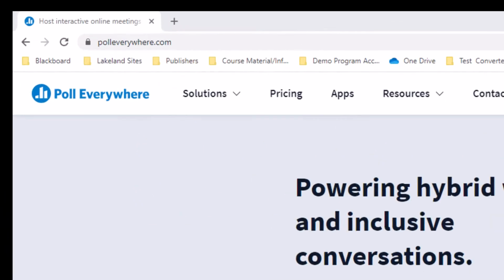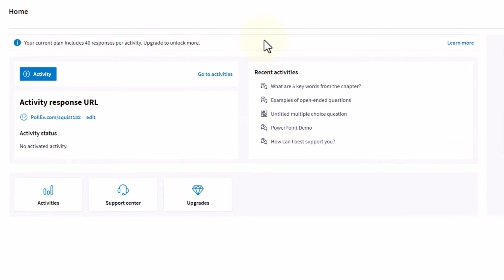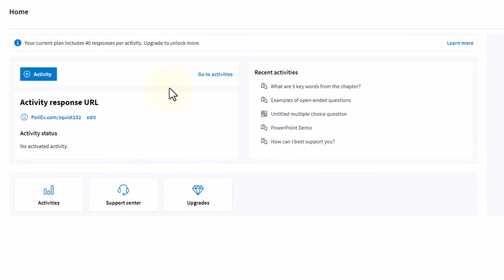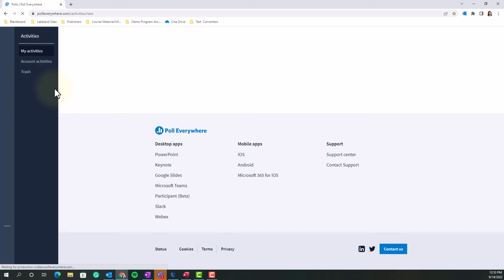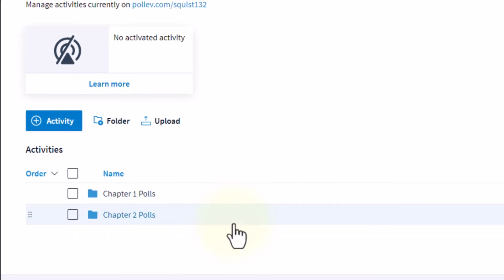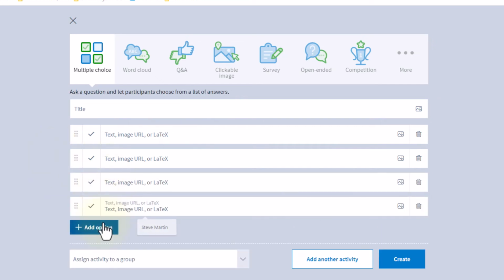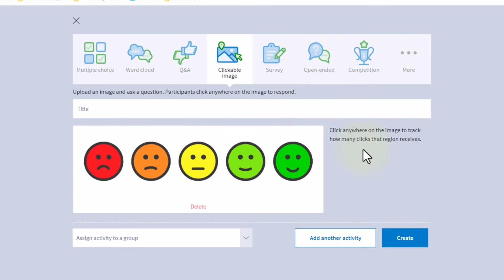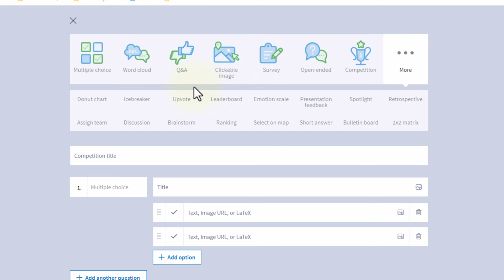Getting Started with Poll Everywhere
A brief overview of the program, Poll Everywhere.